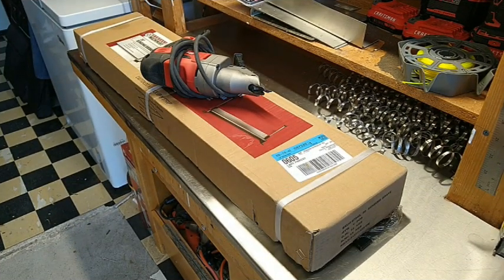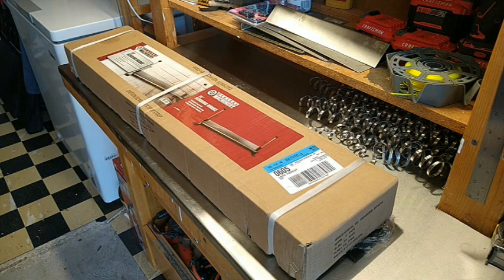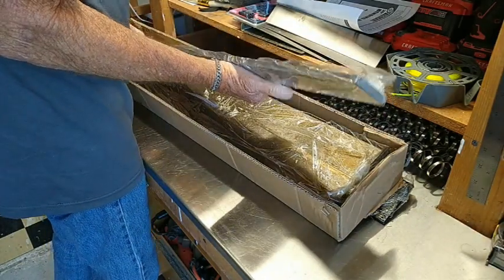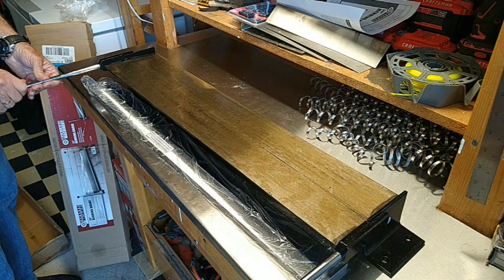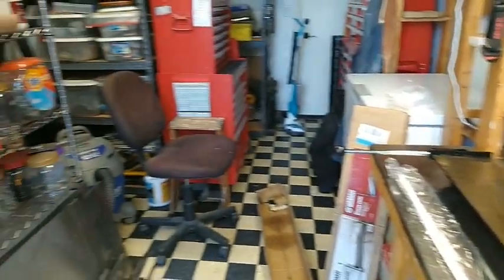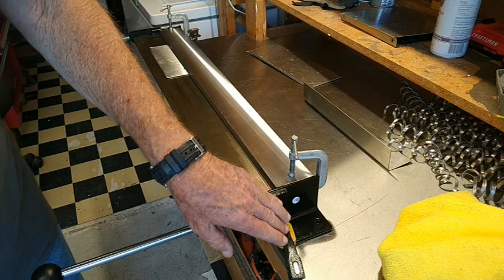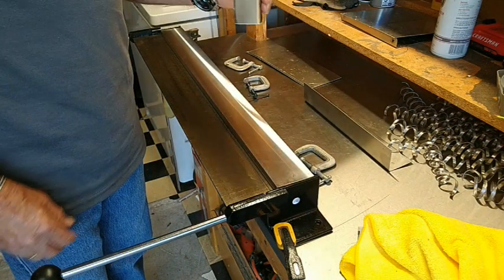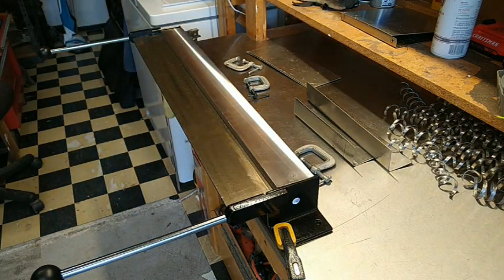Harbor Freight Central Machinery 30" Bending Brake - First Bend Outtadabox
Our first use of a bending brake to make a series of baseboard corner protectors out of the stainless sheets we recovered in a previous video. Initial evaluation of the 30 inch unit from Harbor Freight shows it to be much faster and more accurate, by far, than doing it by hand.

Time Codes
0:00 Intro
0:10 Unboxing & Parts ID
9:30 First Bending Test
15:30 End Of Initial Evaluation For Purpose